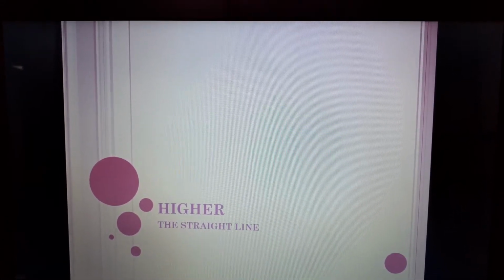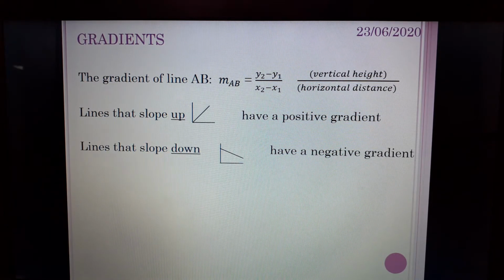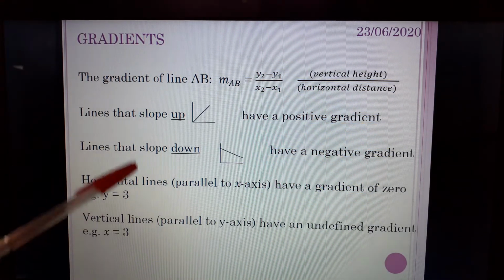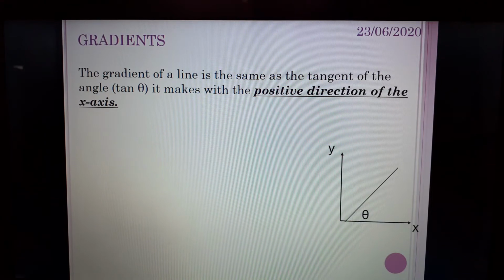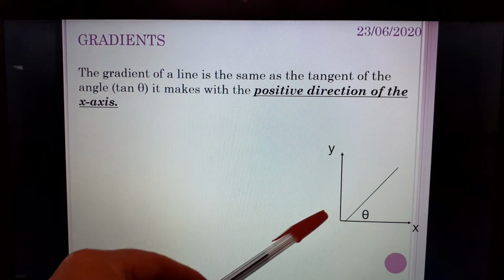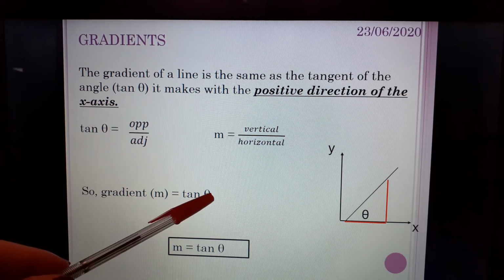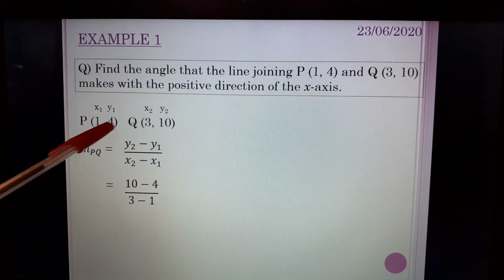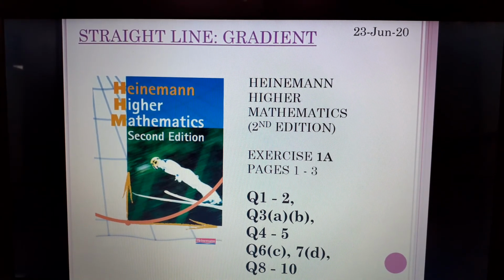Higher Maths Straight Line - Gradients